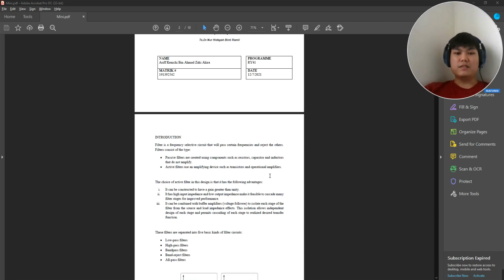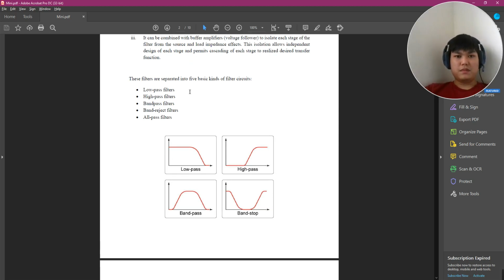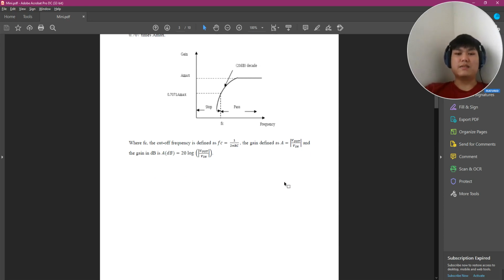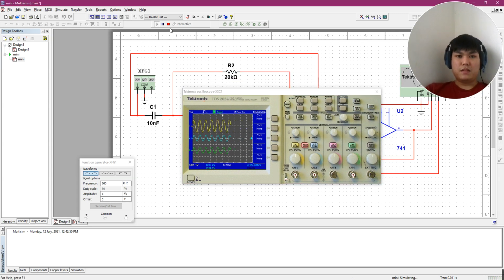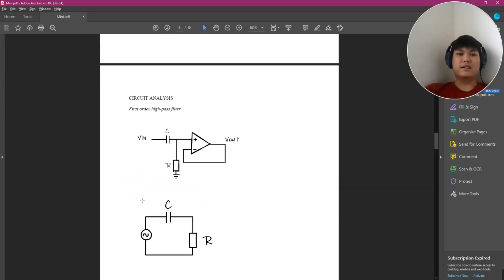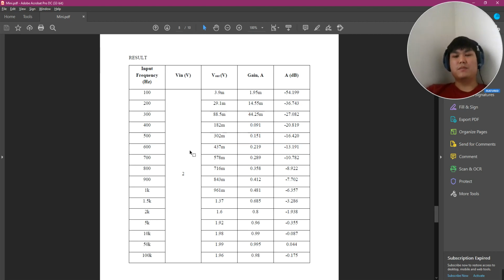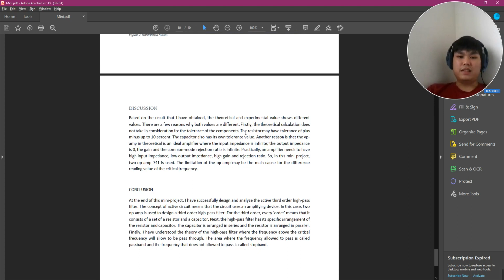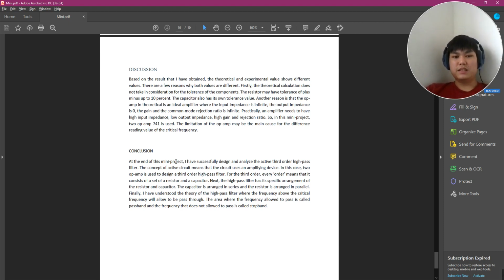PGT 212: Mini Project (Third Order High-pass Filter)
Ariff Kenichi Bin Ahmad Zaki Akira
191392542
RY41
Mini Project (Third Order High-pass Filter)